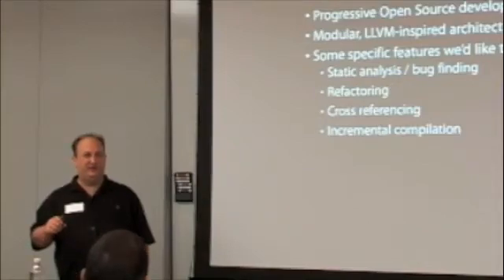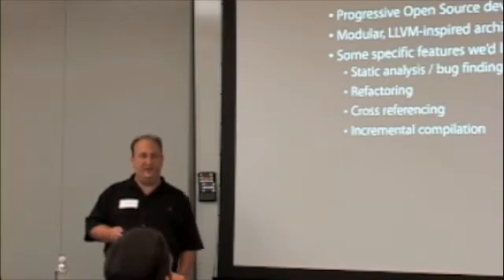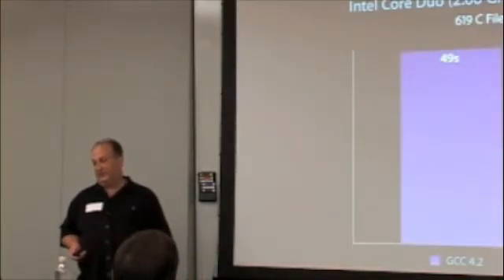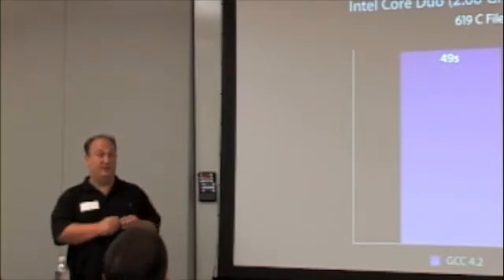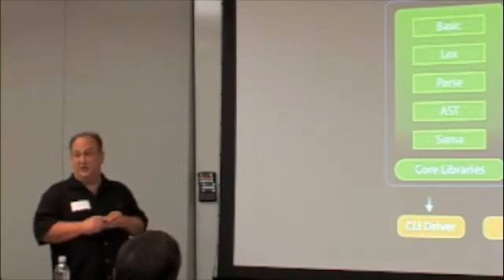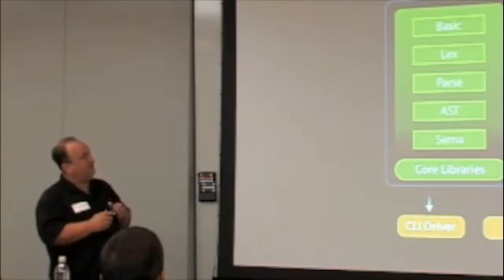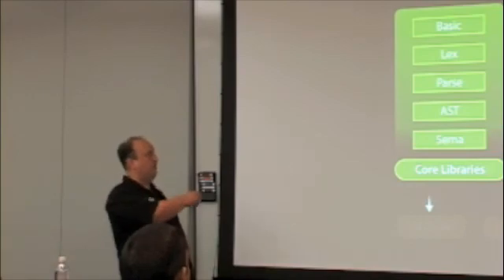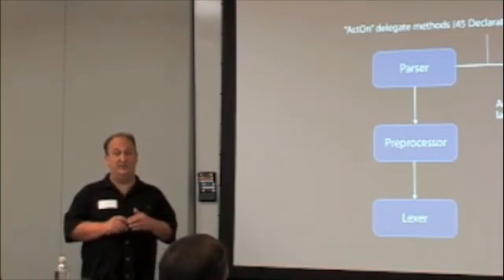2008 LLVM Developers Meeting - Clang Internals - 2 of 5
Clang is is a new C/ObjC/C++ front-end in development as part of the LLVM project. This talk describes its current status, high level architecture, and how its Abstract Syntax Trees (ASTs) work.

Talk by Steve Naroff